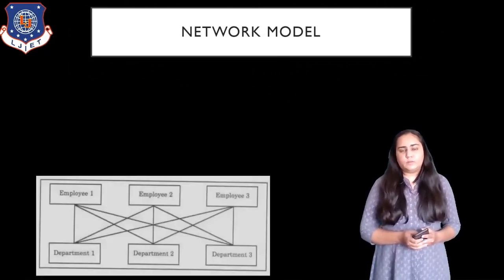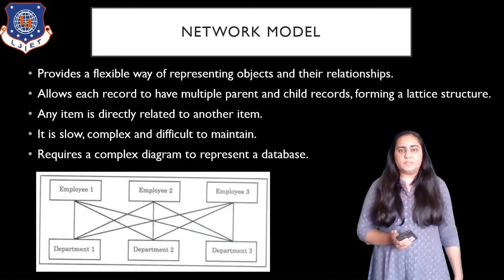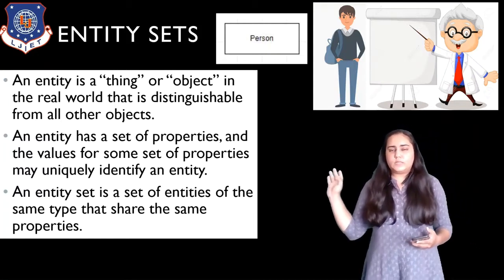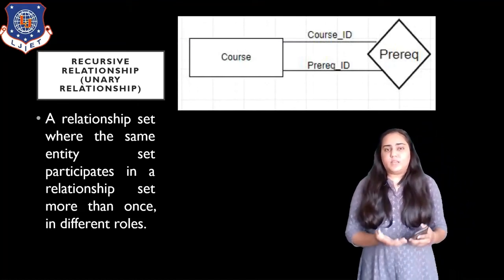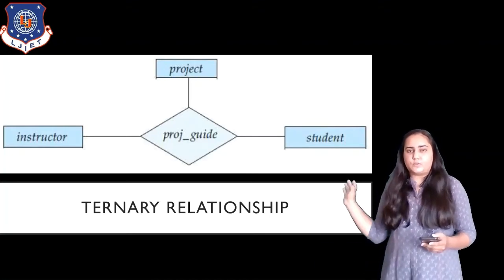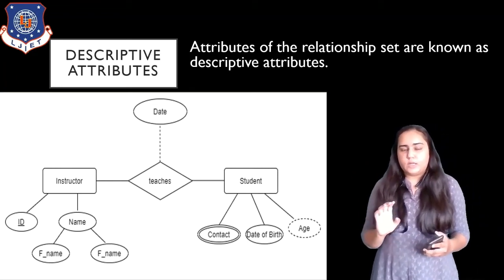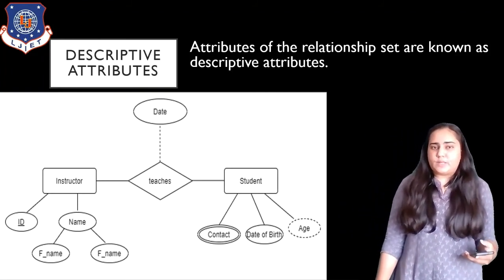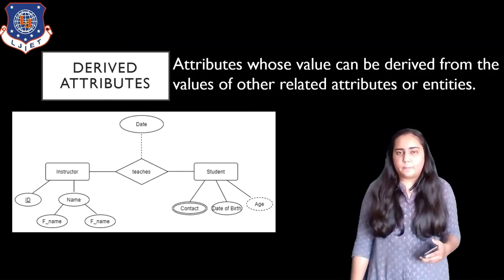Lec-6_Network and ER Model | Database Management Systems | CE-IT-ICT Engineering